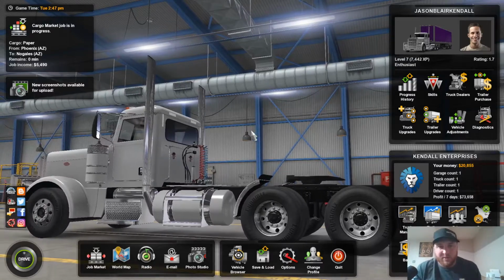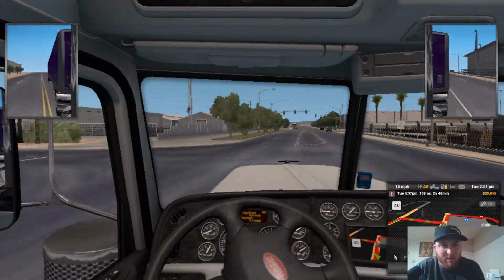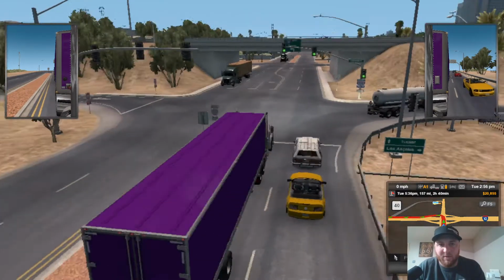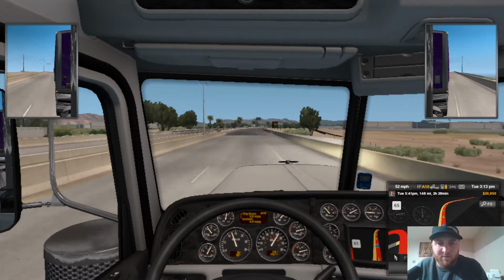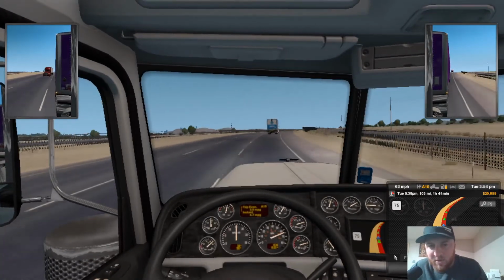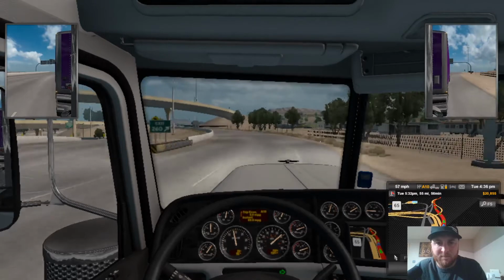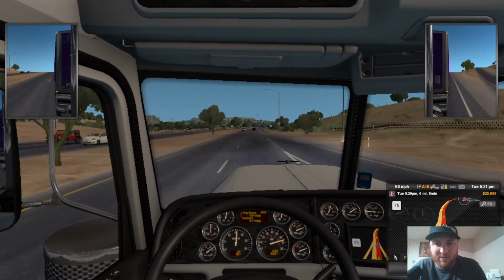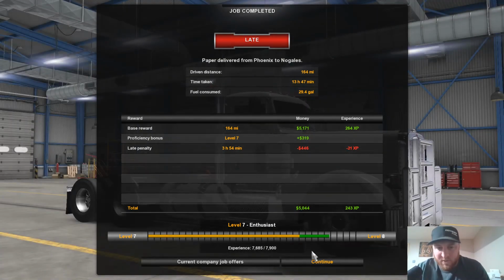American Truck Simulator #2 Hauling our new dry van trailer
Doing a quick load with our new 45' dry van.